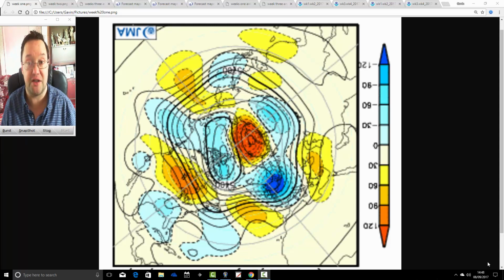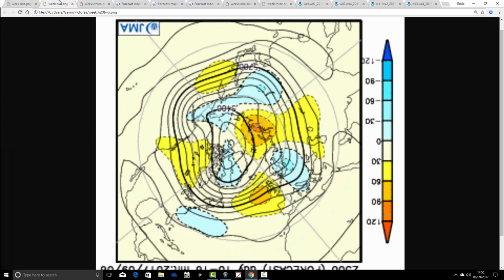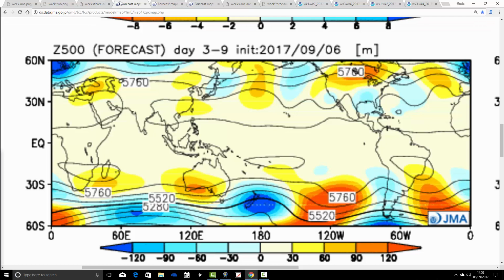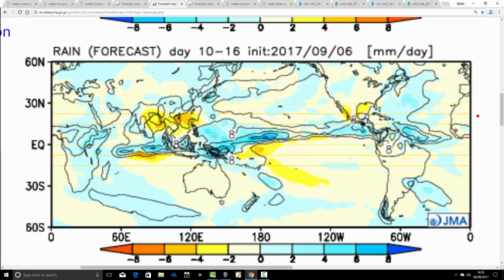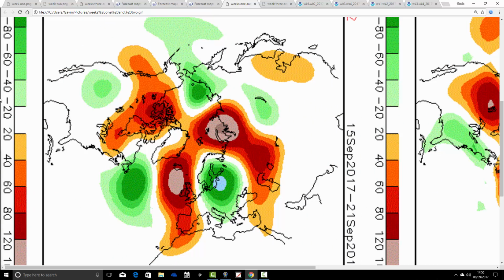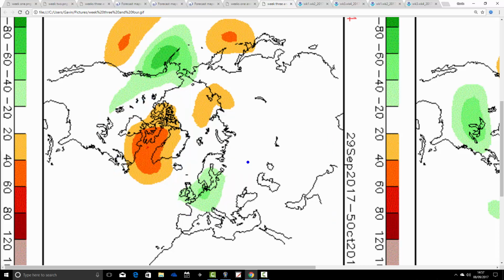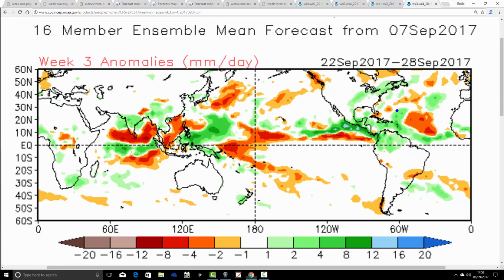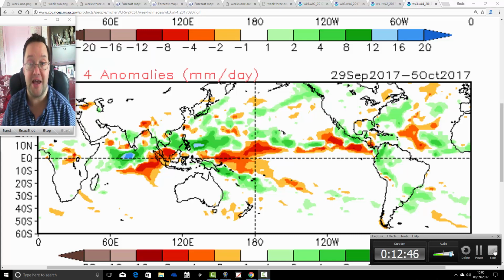Drier Second Half To September With JMA Friday? (08/09/17)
Month-Ahead look-ahead for the United Kingdom and Europe with the long range, seasonal JMA and CFS V2 models.

Forecast covers period from 8th September 2017 to 6th October 2017.